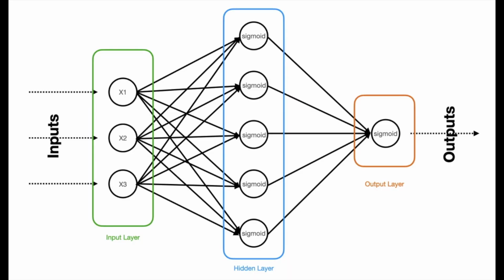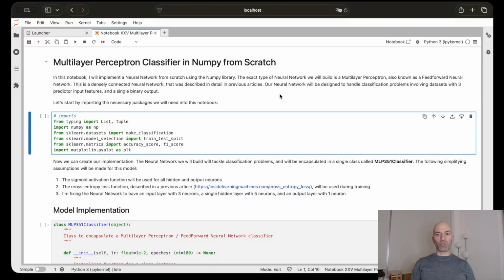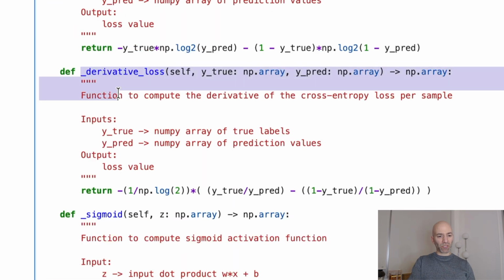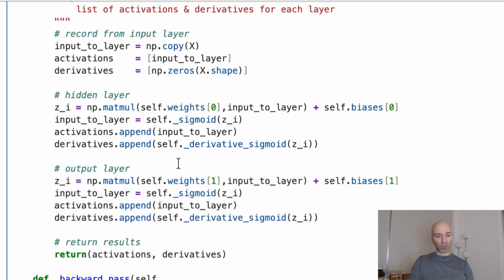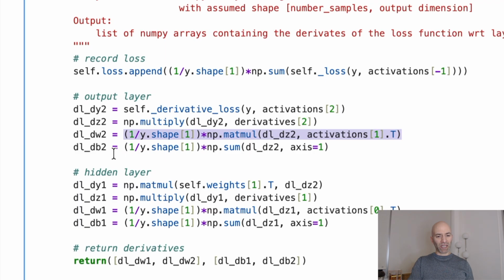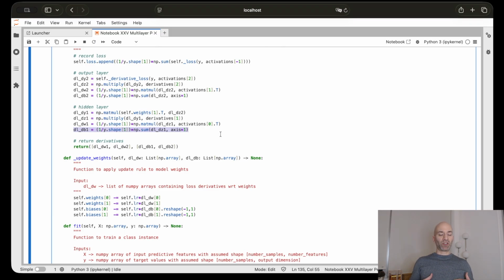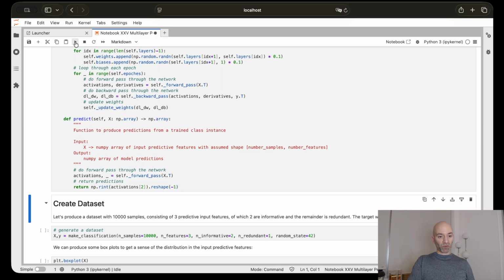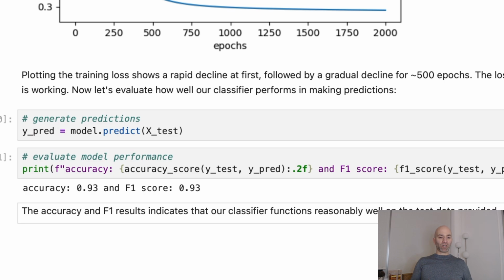Build a Multilayer Perceptron Classifier from Scratch with Numpy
This video covers how to build a simple 3-layer feed forward Neural Network from scratch. Here we will implement a Python class that will encapsulate all the logic necessary to build this model. This includes an implementation of backpropagation with numpy. We will then test out our implementation on a simple dataset to ensure it works correctly.

The break-down of this video is as follows:

Introduction 00:00
Why build a Neural Network from scratch? 00:51
The Neural Network we will build 01:49
Model Implementation 06:05
Test Implementation 20:58
Conclusions 24:22

This video is based off of an article on my blog.